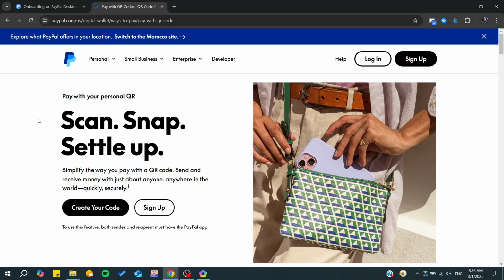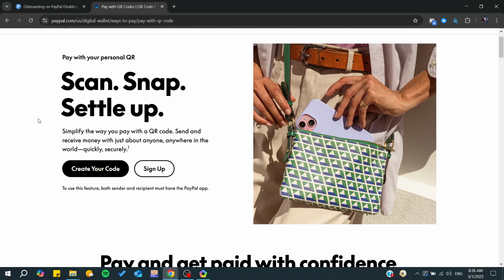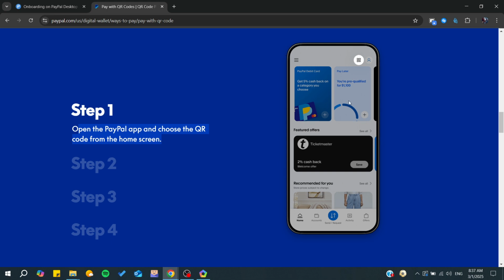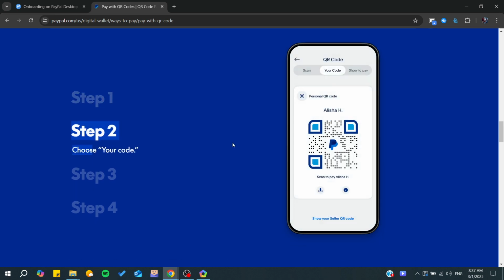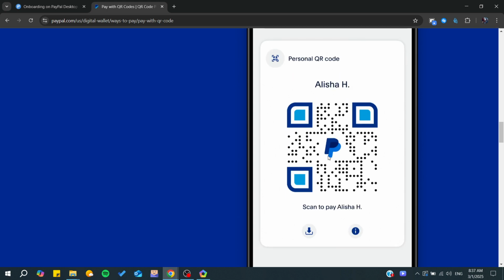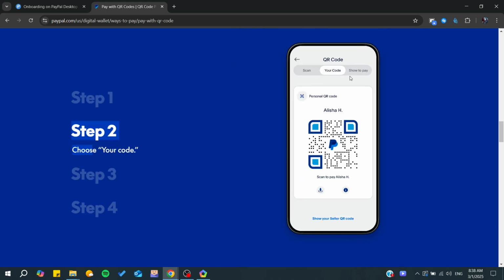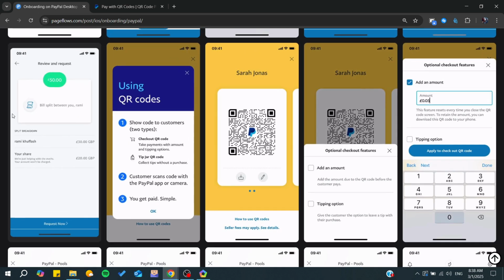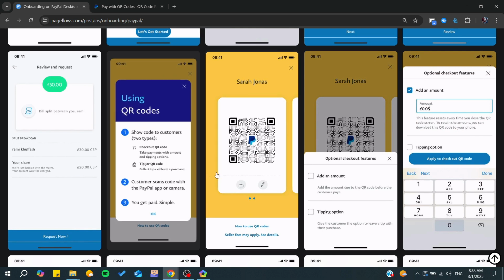How To Scan PayPal QR Code Tutorial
Today we talk about scan paypal qr code,paypal qr code payment,how to scan a paypal qr code,paypal qr code scanner,paypal how to scan qr code